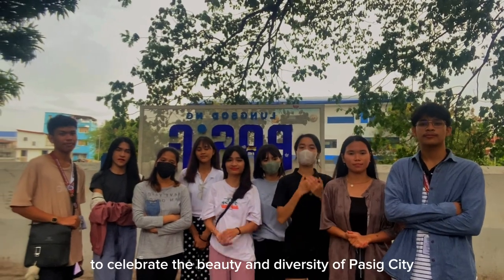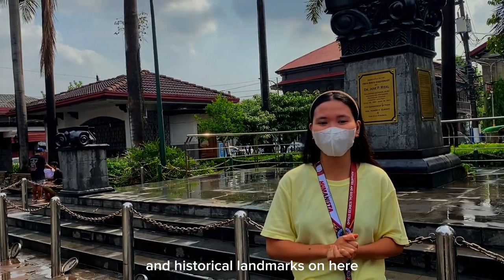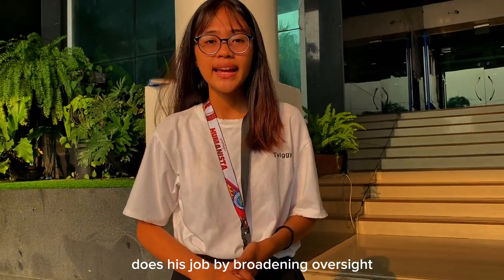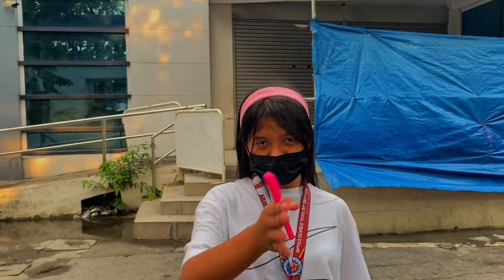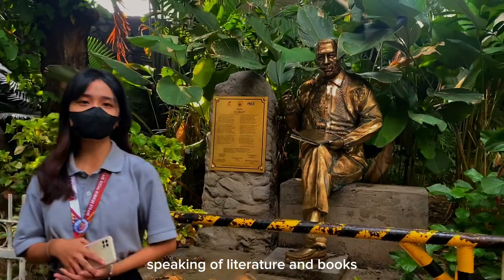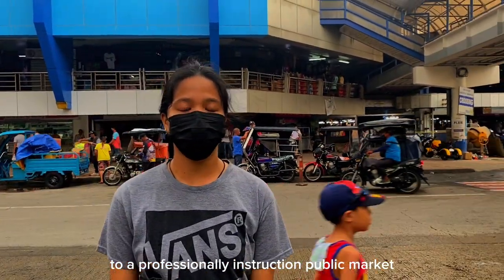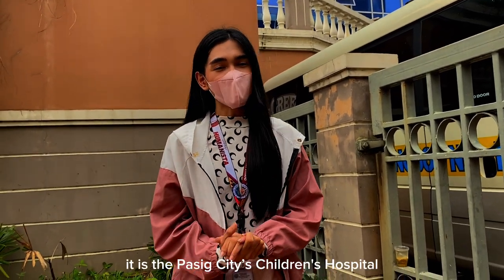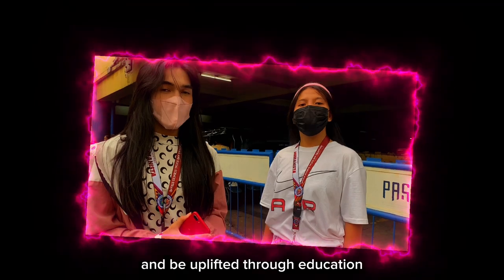12 HUMSS A PROMOTIONAL VIDEO- PASIG CITY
This is for the website has listed some of the highlights on what Pasig can share with its neighboring cities. Our purpose is to give viewers an opportunity in taking dive into what makes Pasig City a must-visit destination, from its fascinating history to its exciting attractions and landmarks. On top of that, we want to boost people's awareness by promoting our very own Pasig City to also lessen the distinct misinformation and issues that don't hold much relevance and factual information about Pasig City. Moreover, the difference of our effective website creation and promotional video to other problems existing and associated with this place is to solve the common problems surrounding the city of Pasig through an active representation of places and freedom of expression that made this project worthy of our group. To extend the purpose of this group project, we don't have a sponsor. We collectively made a decision to create, plan and thoroughly manage the forces we're going to apply while we're in the execution of this project through a balanced dedicated time and efforts throughout this whole group project. The outcome of this project reflected on the right purposes and intention while creating this group project.